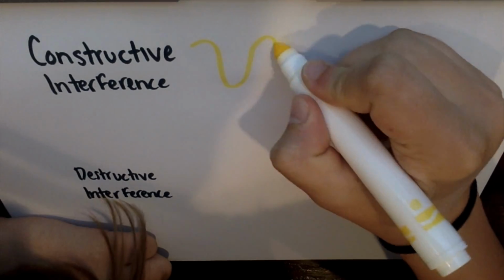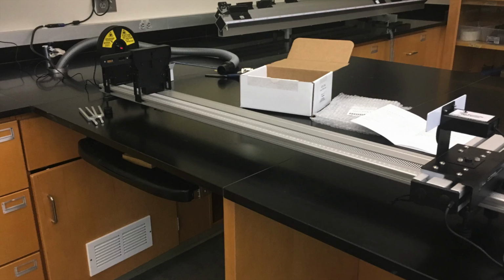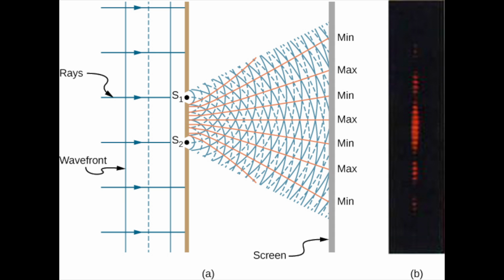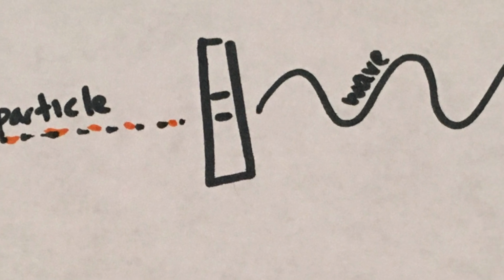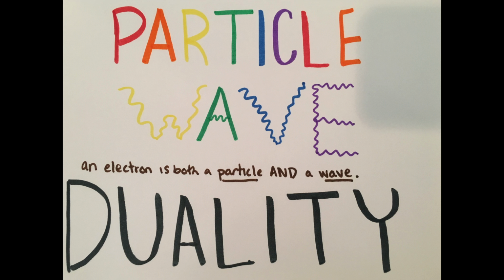The Double Slit Experiment